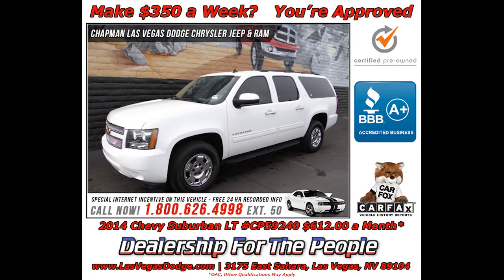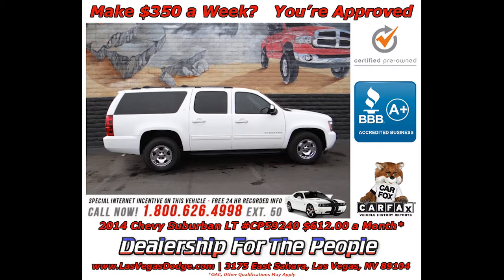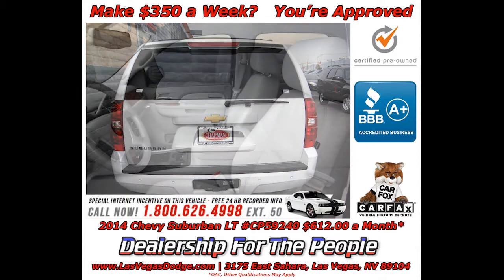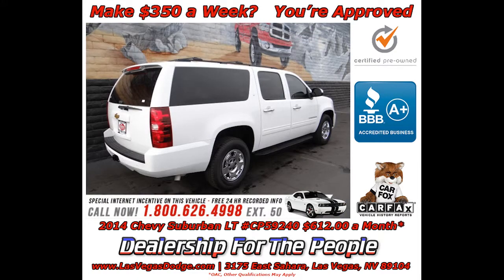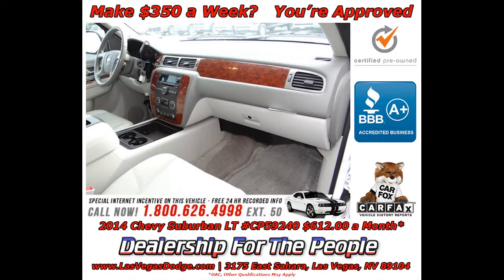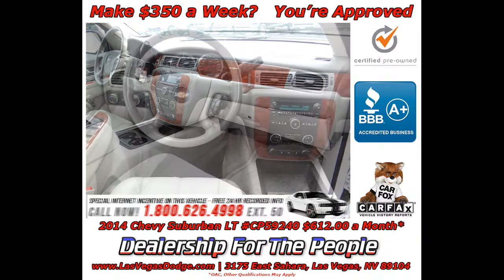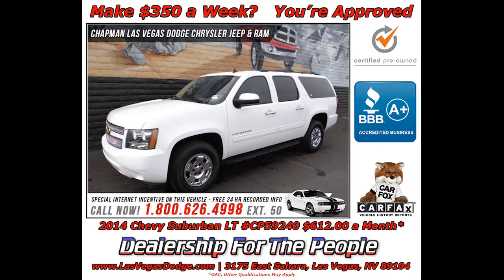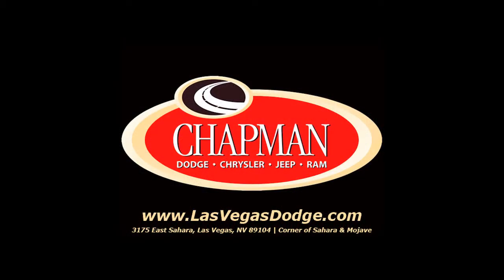2014 Chevy Suburban LT 1500 CP59240 Chapman Las Vegas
DescriptiMonthly payments as low as $612.00! Our 2014 Chevy Suburban LT, dressed to impress here in Summit White, is the solution to your family's transportation issues. Suburban was the first SUV, and it maintains its reputation for space and capability, towing up to 8,100 pounds and comfortably seating 8 passengers. Its 5.3 Liter Flex Fuel V8 engine generates 320hp and Active Fuel Management and Variable Valve Timing allow you to conserve fuel, which translates into near 21 mpg on the open road. The 6-Speed automatic transmission offers an amazingly smooth ride everyone will enjoy, while 4WD provides that sure-footed stance against Mother Nature that adds peace of mind. The smooth driving experience continues with the Suburban LT's relaxing interior. Heated leather seats adorn the first row and leather seats embellish the second and third rows. That's not all...you also get a sunroof and rear DVD player to keep the kids busy on those long trips. The tri-zone automatic climate controls provide continuous comfort throughout so there will be no disagreements about the temperature. There's a lot riding in your Suburban. That's why it includes a plethora of safety features, starting with StabiliTrak Electronic Stability Control System with Traction Control and 6 standard air bags. Come get the vehicle that has been America's choice for 75 years, the Chevy Suburban.